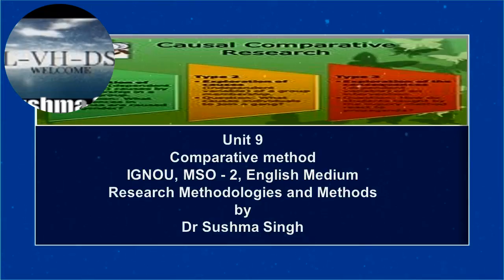Unit 9 Comparative method 3 MSO 2 English Medium IGNOU Sociology by Dr Sushma Singh